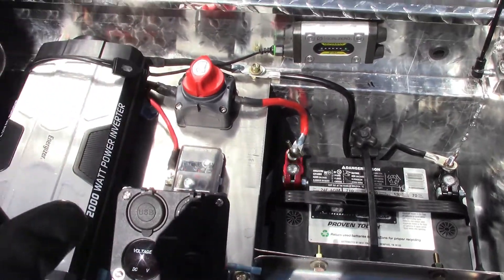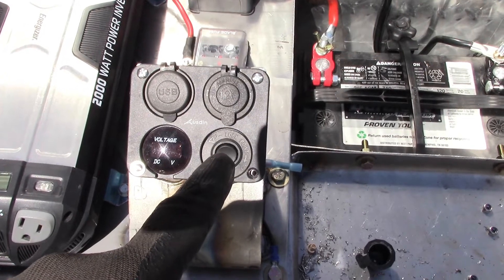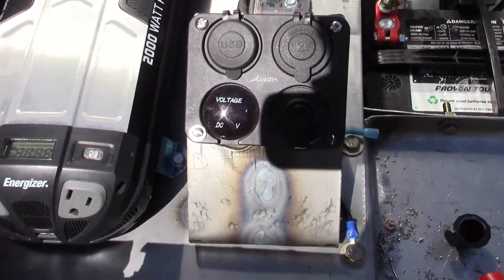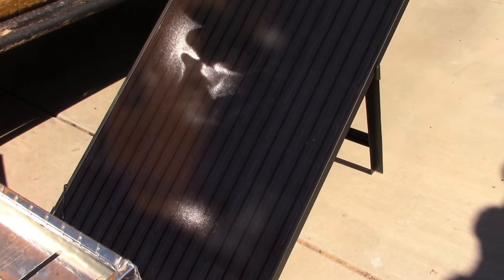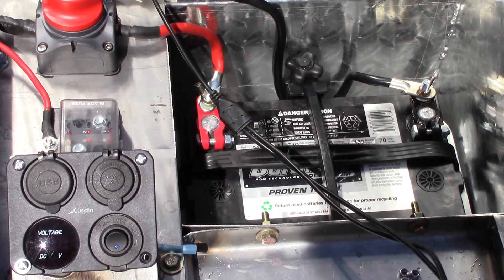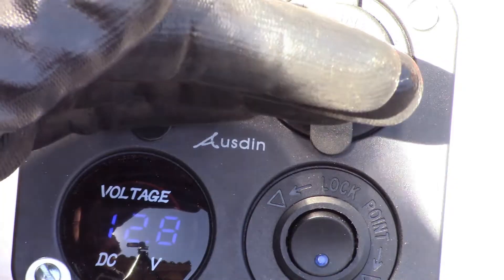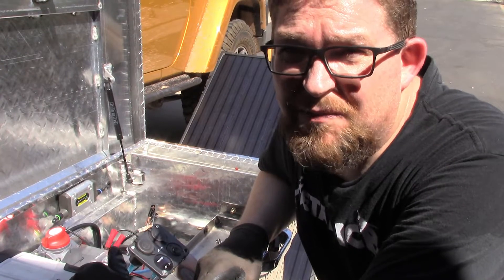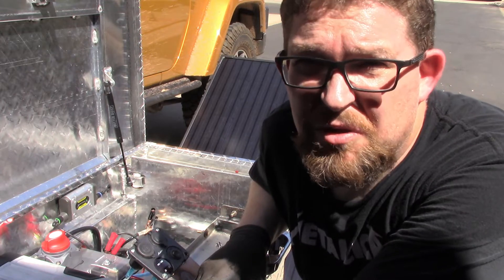Overland Trailer Build Part 9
Finally to part 9 where I see if my electrical engineering works. At least, what I imagined it would be like in my head. Today's test was a success, even plugging in the Goal Zero 100 watt Boulder Solar Panel for the first time. Now, to take it all apart, clean it up, paint it, and install it in the Overland Trailer.

You're joining this journey early and there are a lot of things I want to do, and a lot of places I want to go, but I have to build this Jeep first!

Please consider supporting this channel so I can keep the adventures coming.